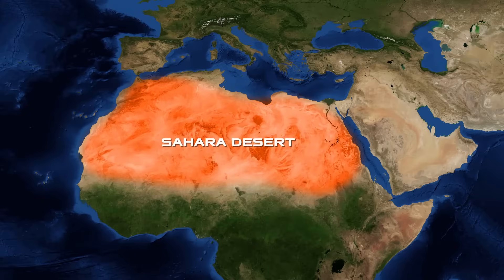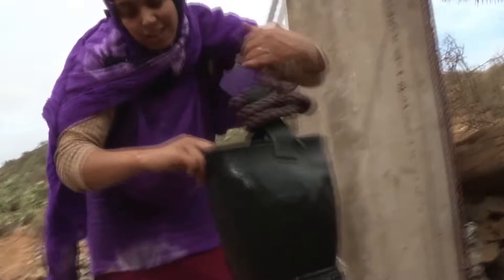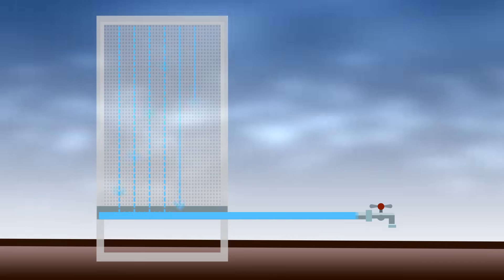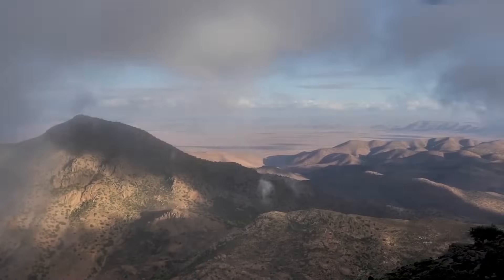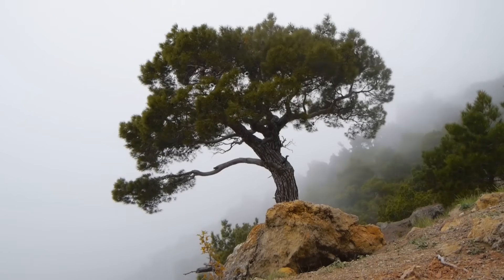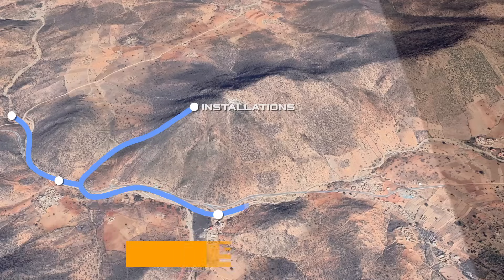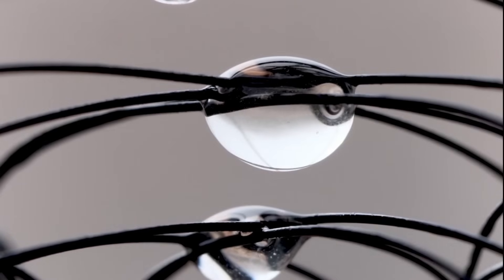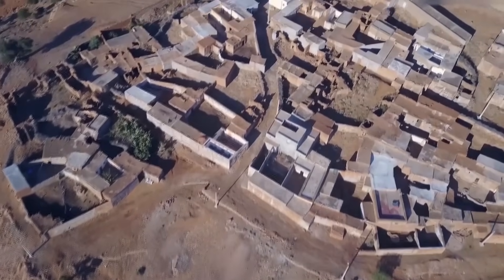How do these nets harvest water in the arid Sahara?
Residents of modern megacities are accustomed to the uninterrupted water supply to their apartments. In such comfortable conditions, sometimes a false feeling is created that this important source of life is easily accessible to everyone. However, there are many places on the planet where people cannot physically afford to have an unlimited supply of clean water.  One of such places is the arid Sahara desert. Today, water is extracted there with the help of special nets. What are these nets, and how does this technology work? What natural phenomenon inspired scientists to come up with a simple but effective solution to the problem? Find out about it in today's video. The slopes of Mount Boutmezguida, located on the very edge of the Sahara, are one of the driest regions of Morocco. Residents of settlements located there have long suffered from severe water shortages due to low rainfall and depletion of groundwater.